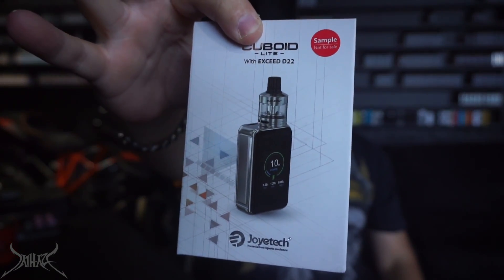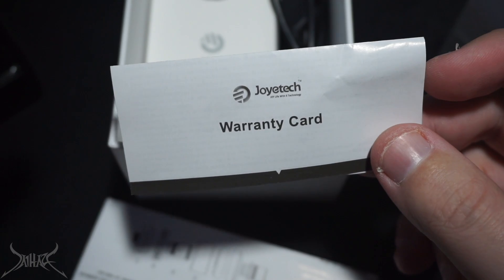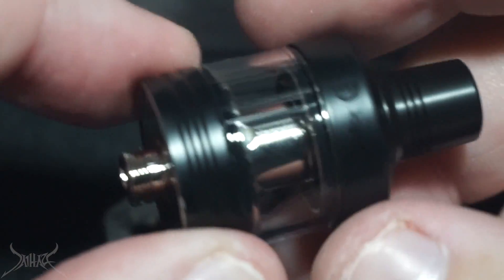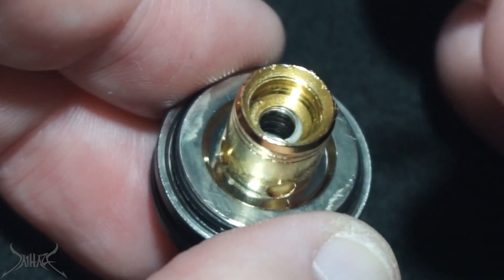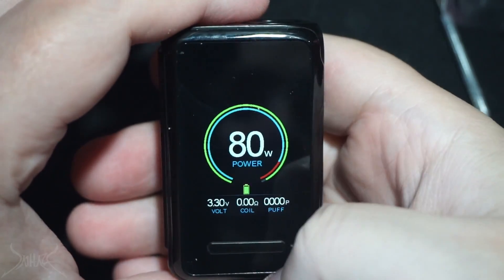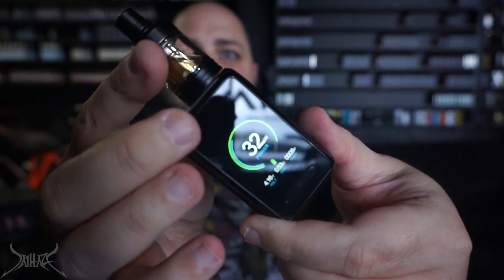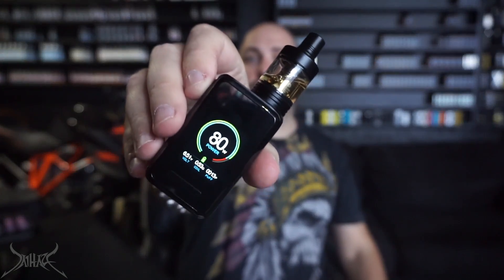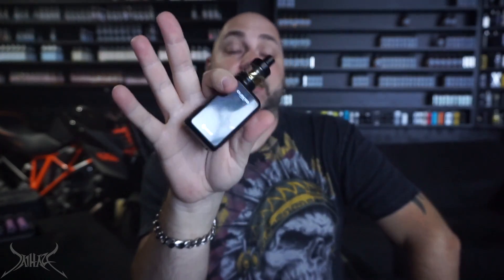Joyetech Cuboid Lite Starter Kit Review and Rundown